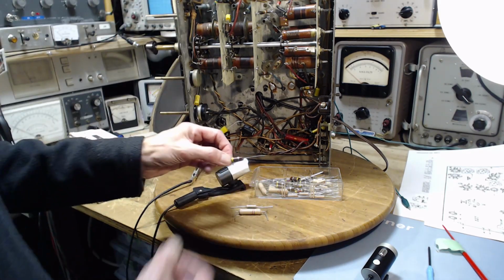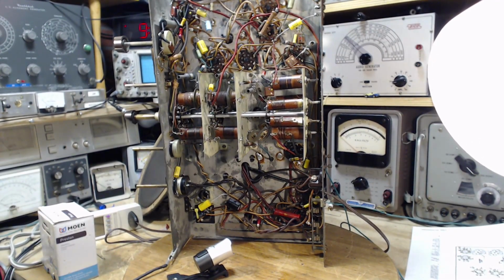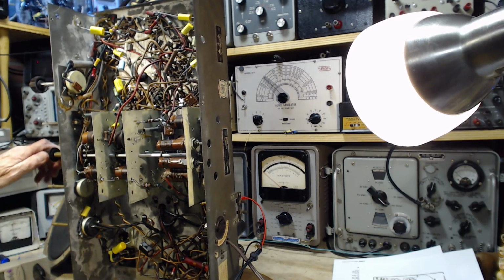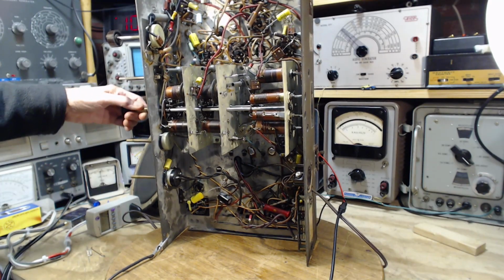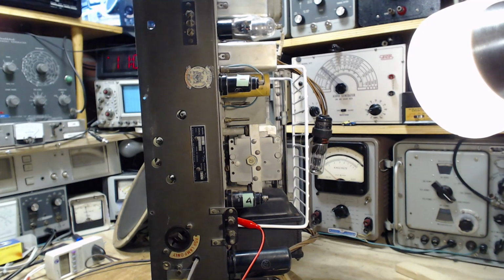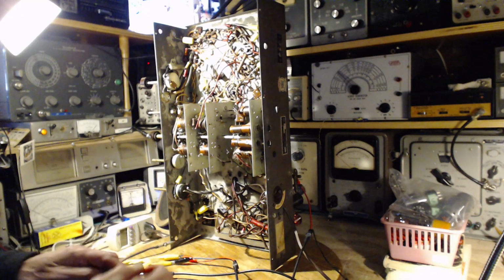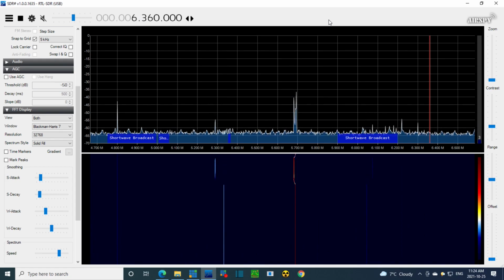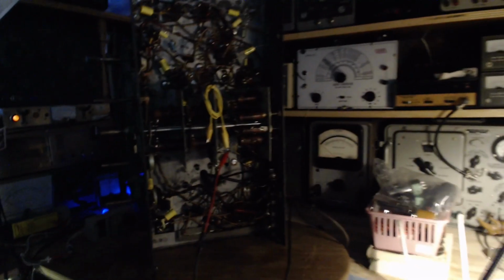Westinghouse Model 1029 Multiband Tube Radio Video #21 - Back in the Rabbit Hole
I rediscover the messed up band lights while pursuing the dead oscillator problem to no avail.